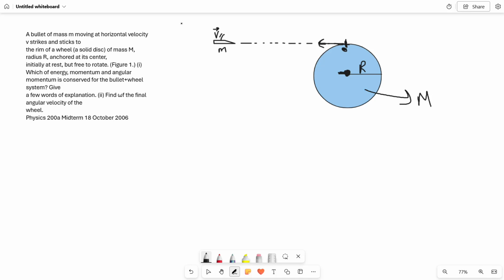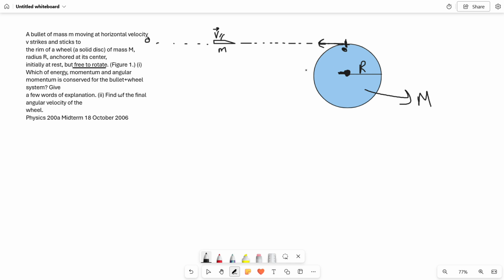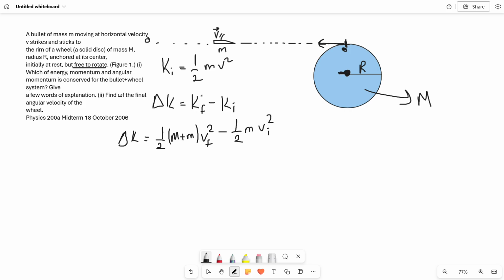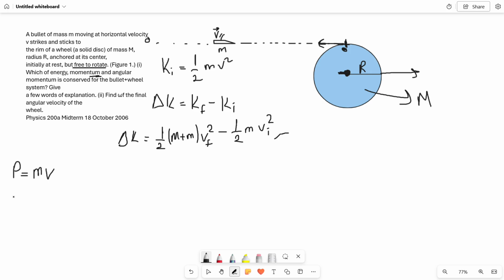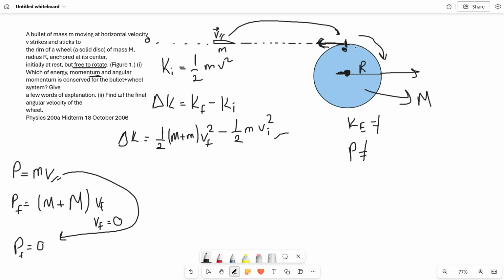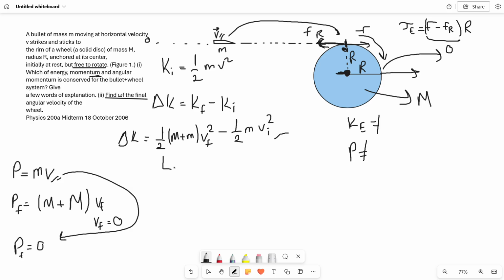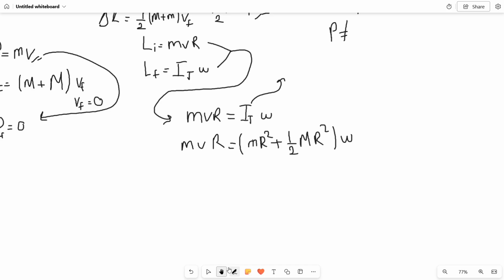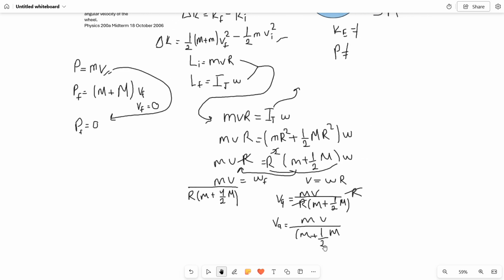Yale Physics Problem: Conservation of Angular Momentum (Bullet & Disc)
This video presents a step-by-step solution to a challenging university physics problem that incorporates two core principles of classical mechanics: conservation of angular momentum and inelastic collisions.

The Problem: We analyze a system where a small bullet (mass m), moving at a horizontal velocity, strikes and sticks to the rim of a large solid disc (mass M) anchored at its center.

What You Will Learn in This Video:

Conservation Analysis: Understand why the system does not conserve linear momentum and kinetic energy, but DOES conserve Angular Momentum about the pivot (due to zero net external torque).

Moment of Inertia: See the calculation of the total moment of inertia (I_total) for the composite system (disc + embedded bullet).

Final Velocity Calculation: Follow the derivation of the final angular velocity (omega_f) using the angular momentum conservation principle.

This concept is frequently encountered in university-level exams, including problem sets similar to the Yale Physics 200a Midterm (18 October 2006).

Key Physics Principles Covered:

Conservation of Angular Momentum (L_initial = L_final)

Rotational Inertia (I)

Perfectly Inelastic Collisions